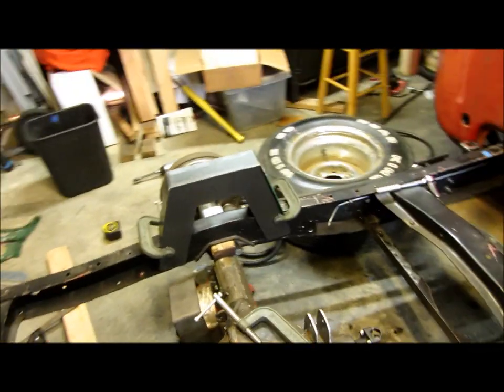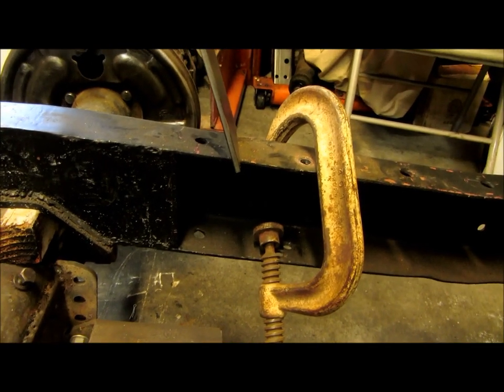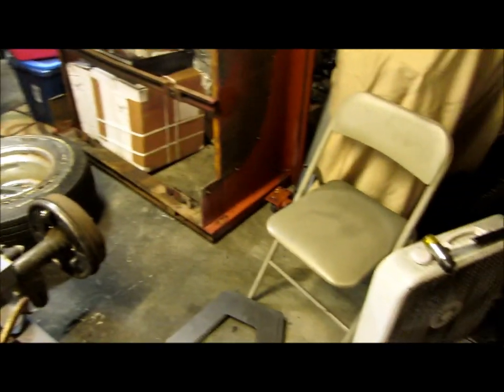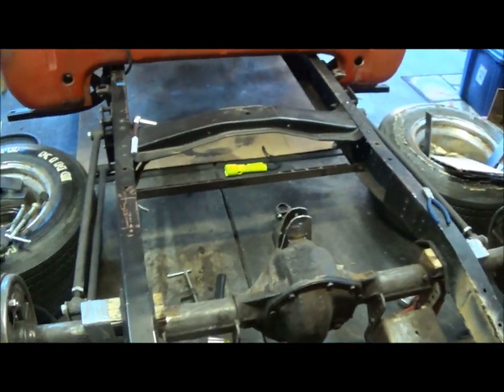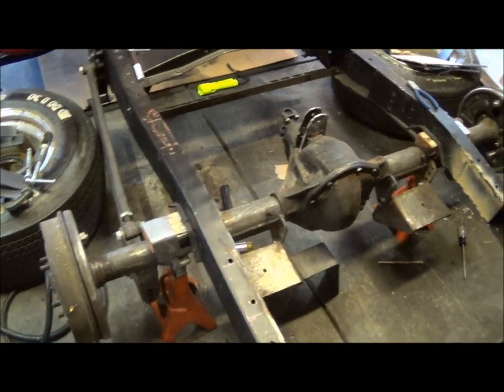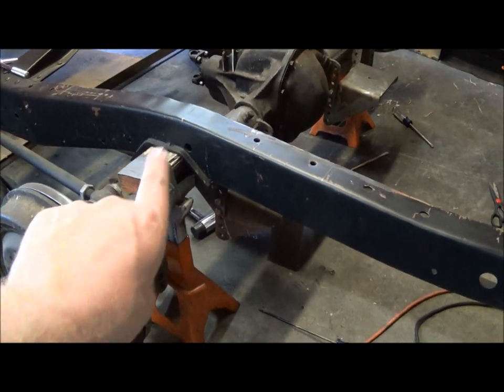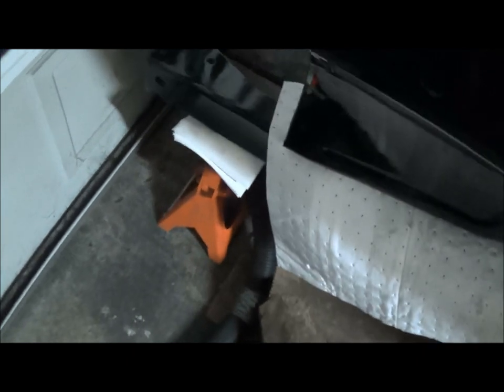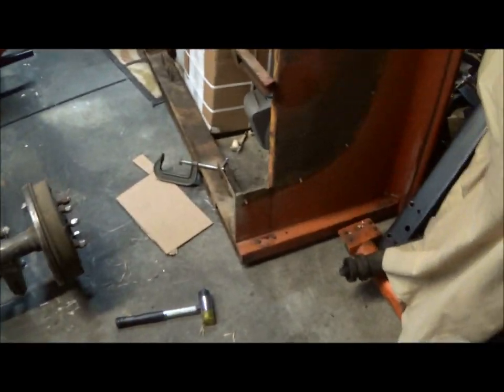Friday frame notch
Working on the frame notch, on the F100.